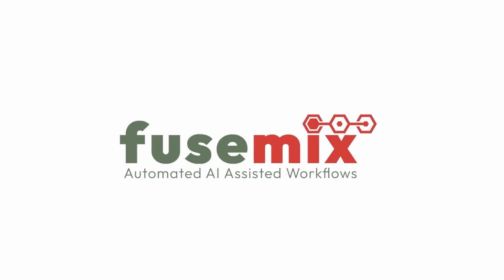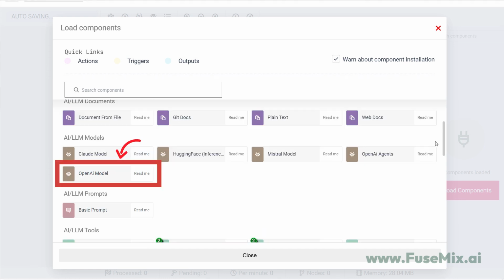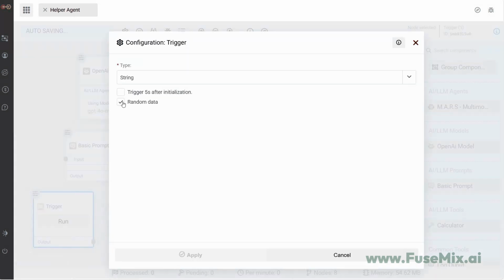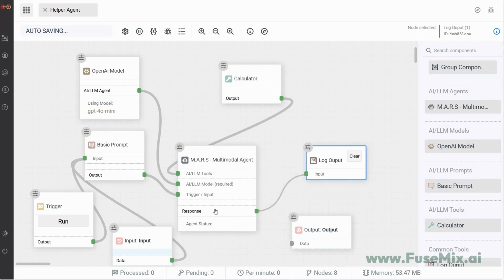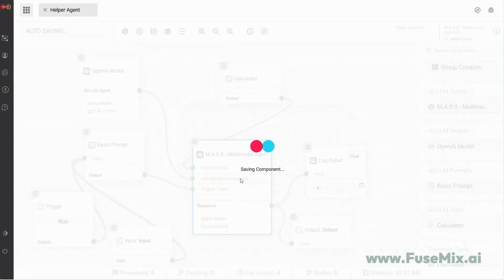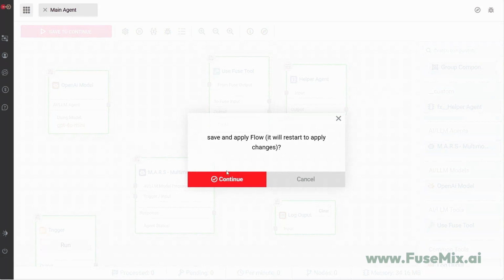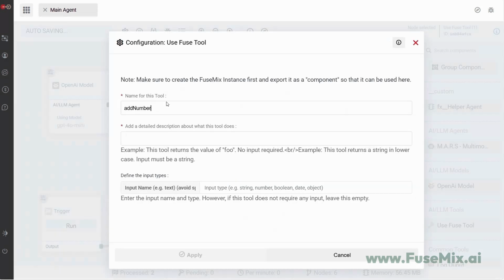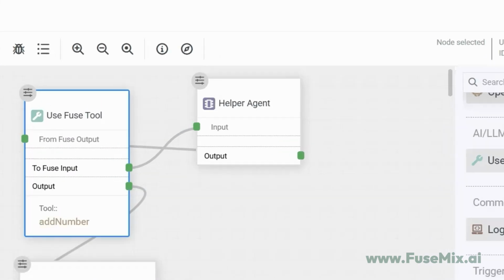Multi Agent tool and Embedded Flows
Create robust with multiple agents and embed other flows to create added functionality to any process or automated task.